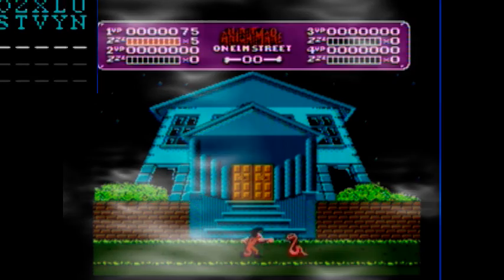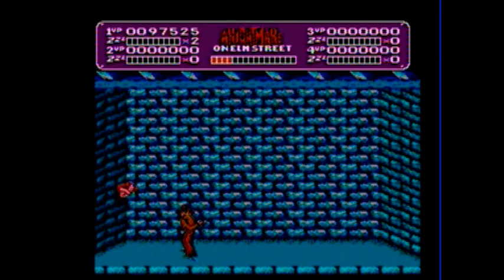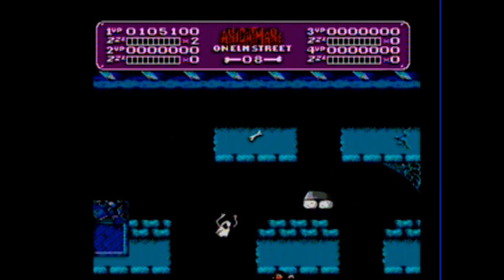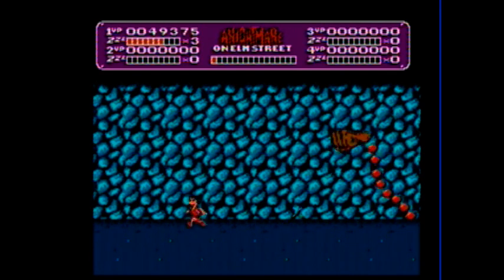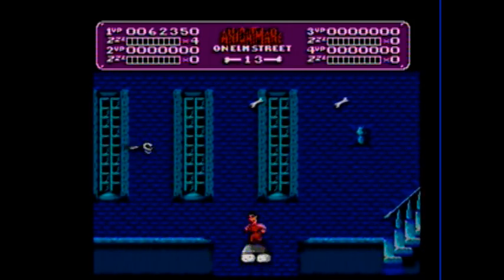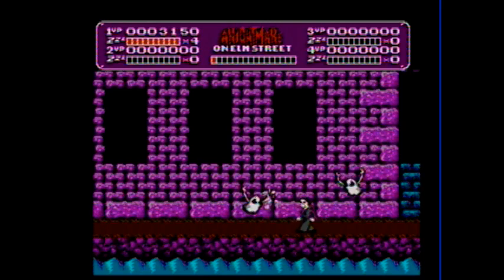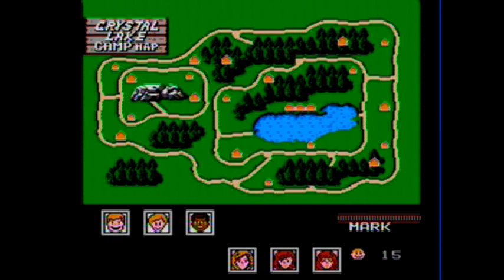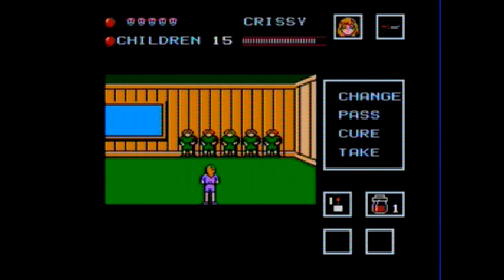Freddy Vs Jason Nes Game Play & Review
Nightmare on elm st. Vs Friday the 13th Best bad Nes Horror Game. I review the Two LJN horror games in order to find out what the best bad horror game on the nes is. What I found were two games I kind of like now but didnt like walking into this. This is my Halloween Video for you guys I hope you enjoy!